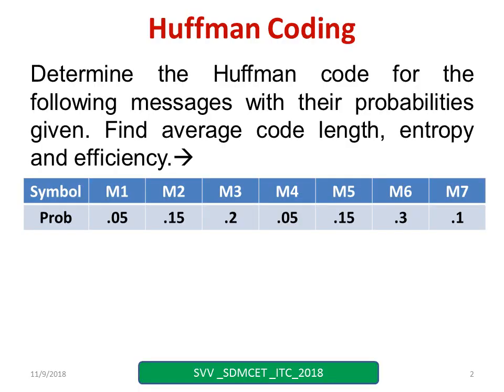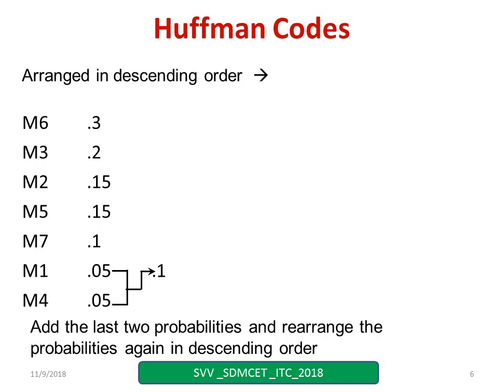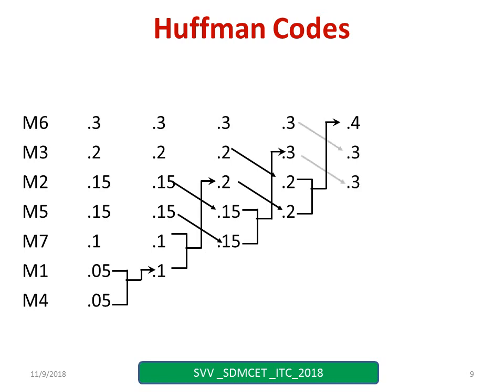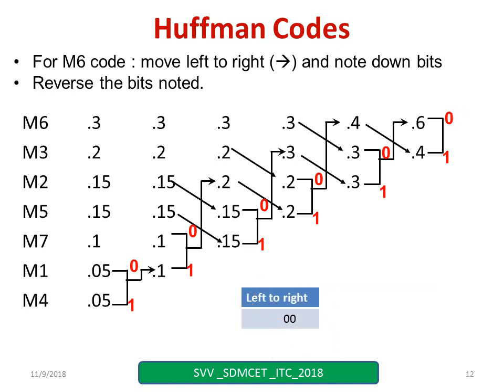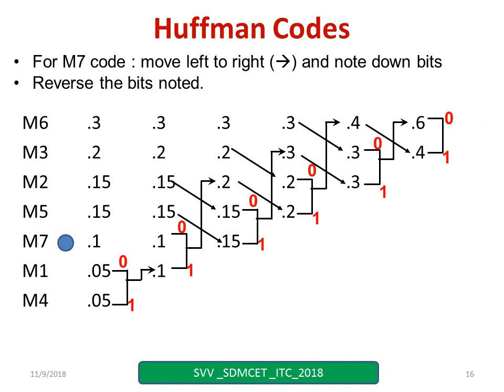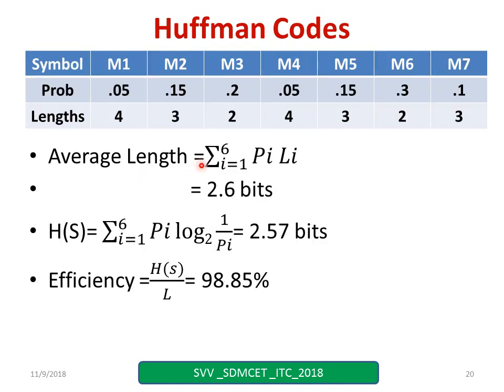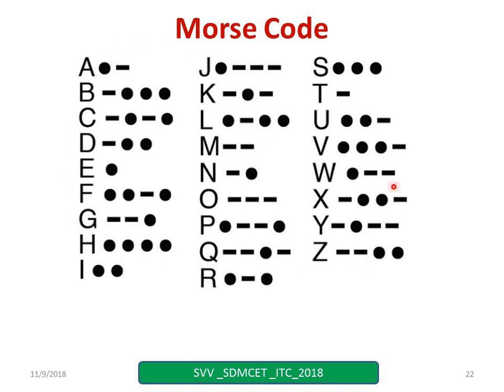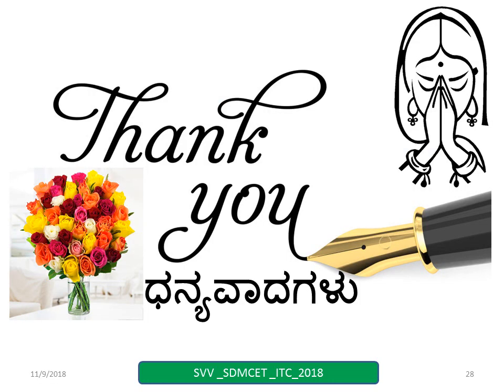Huffman Codes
In this Video basic concept of Huffman Coding is discussed with example. Video covers how to find Huffman codes, Entropy, Average code length and efficiency.